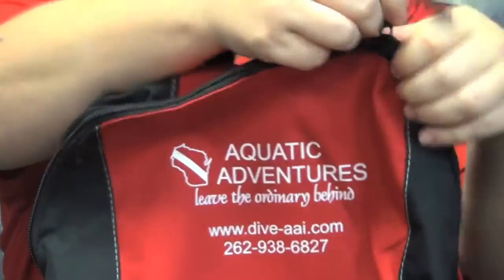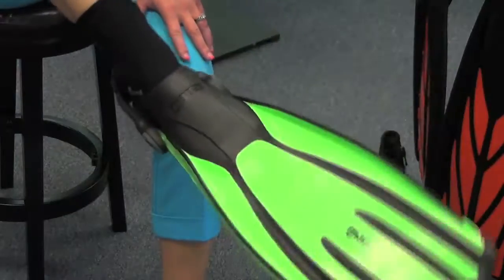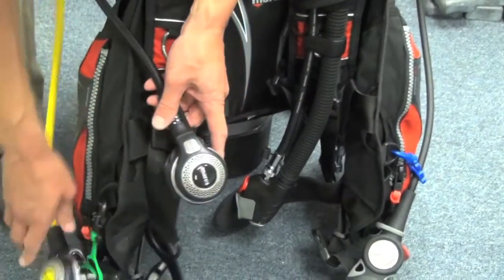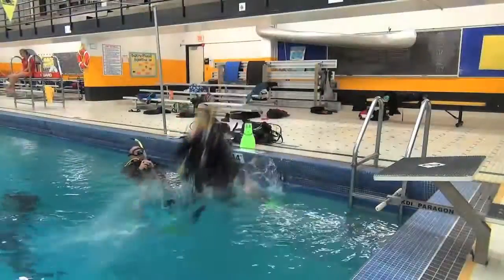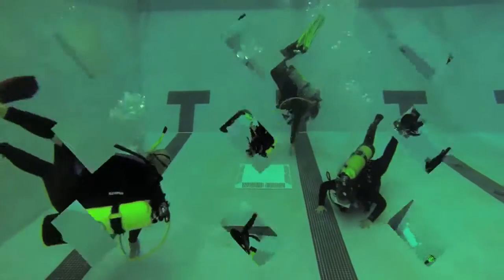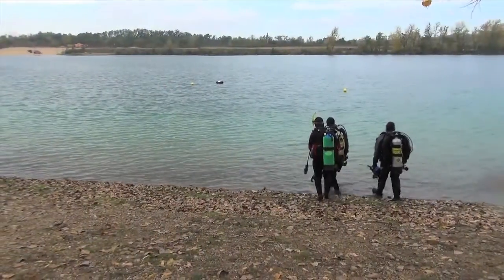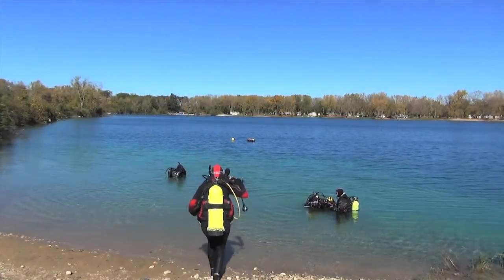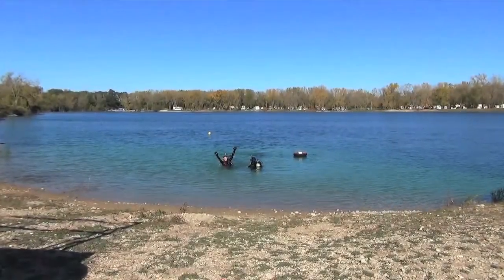Jesse Gets Certified (Journal Diary)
Jesse takes us through the process of becoming a certified scuba diver from signing up to completing her open water dives.Get Jesse's personal thoughts and feelings on the certification process. Follow Jesse as she signs up for class, learns to set up your scuba kit, experiences her first breaths underwater, and eventually explores Pearl Lake in South Beloit, Illinois.